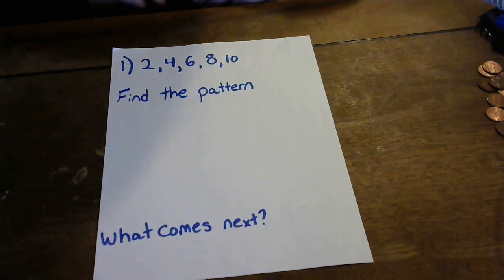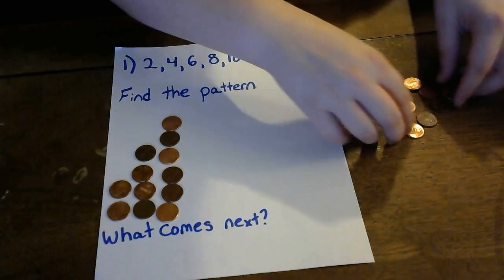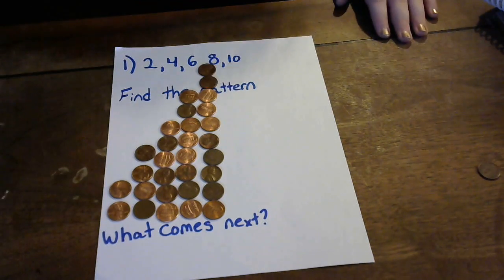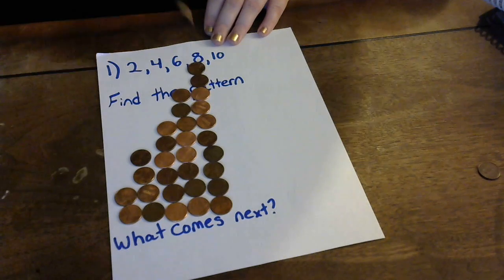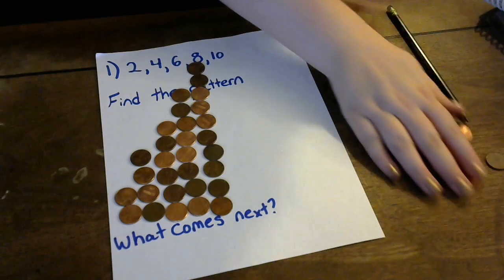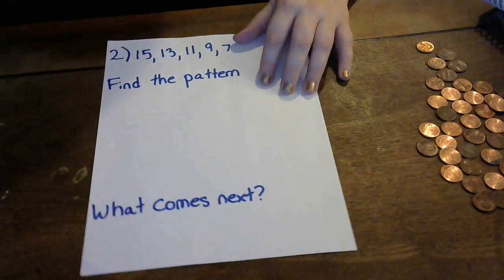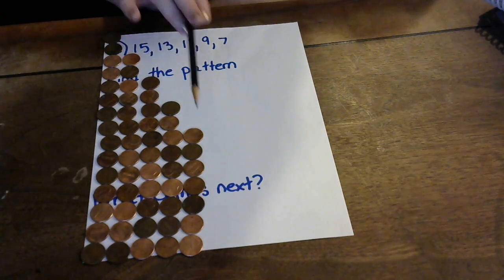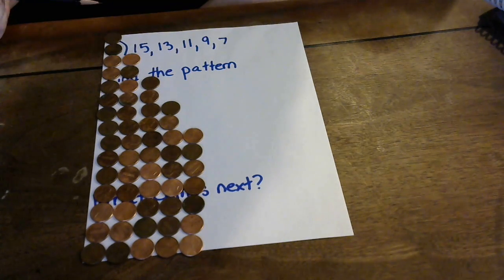Identify the Rule